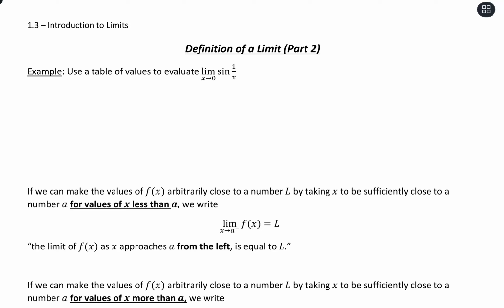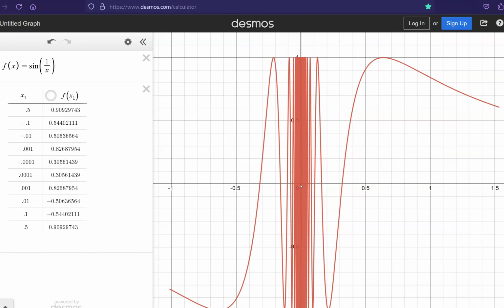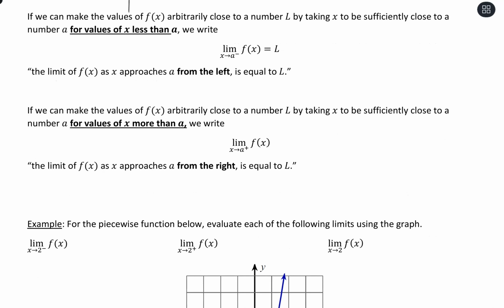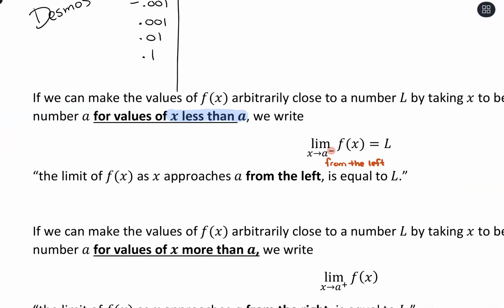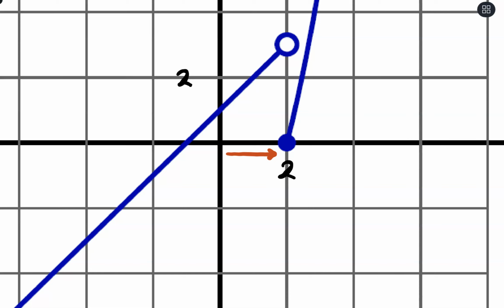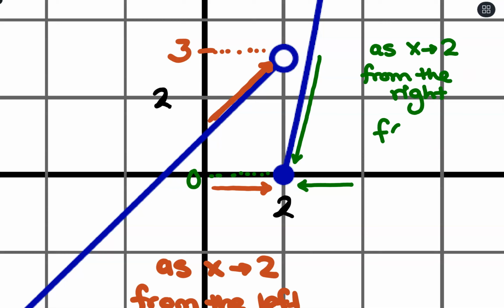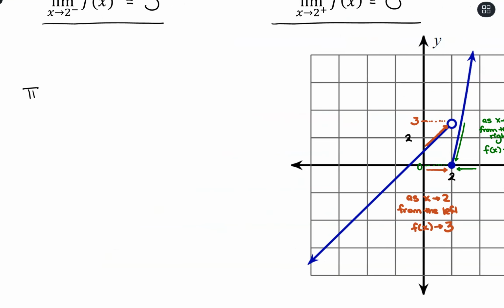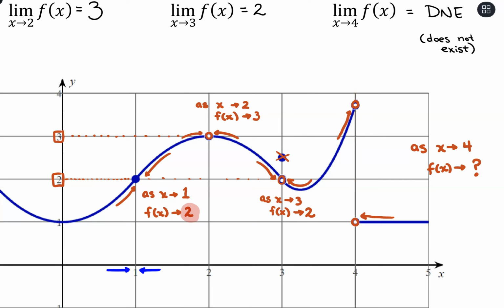One Sided Limits